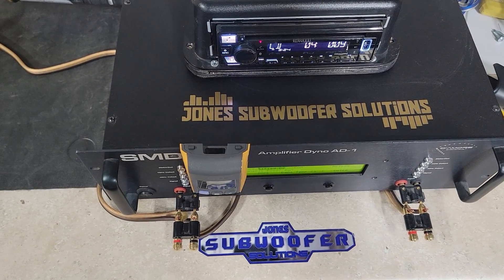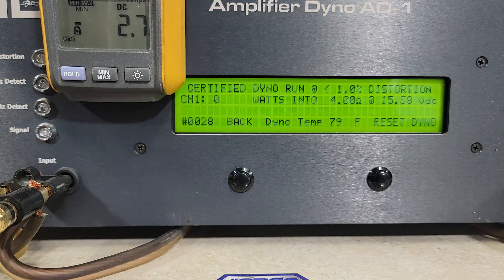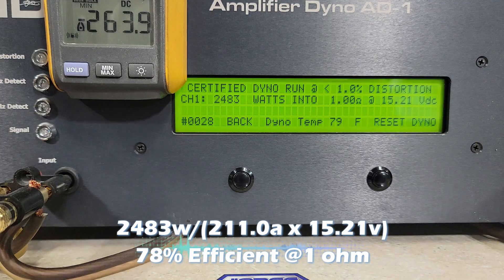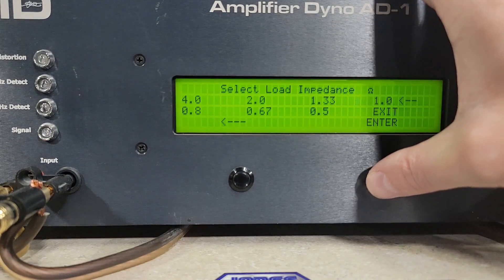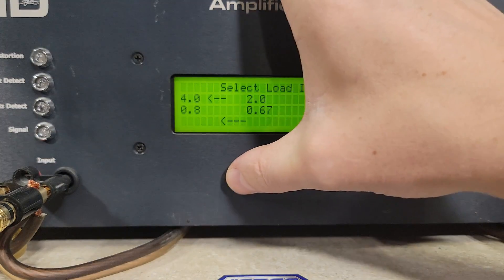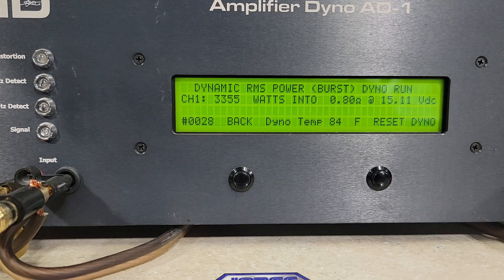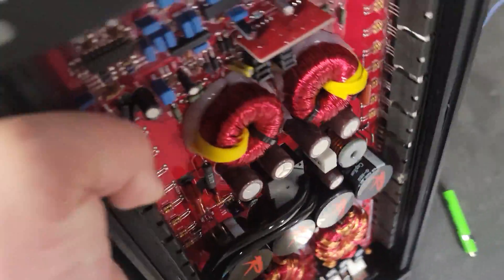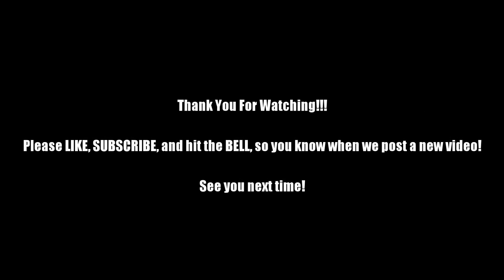AD-1 Amp Dyno Ruthless Audio 2300.1 by Jones Subwoofer Solutions JSS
Manufacturer ratings:
600w RMS @ 4 ohms
1200w RMS @ 2 ohms
2300w RMS @ 1 ohm

1x 135ah CMAX, no active charging.